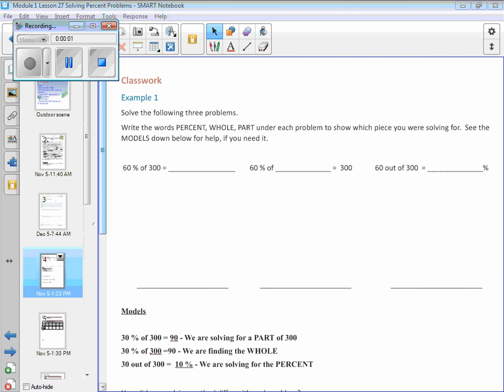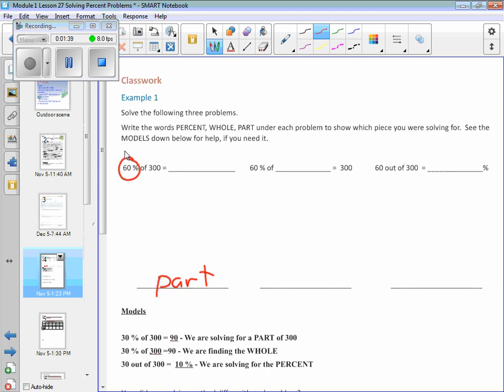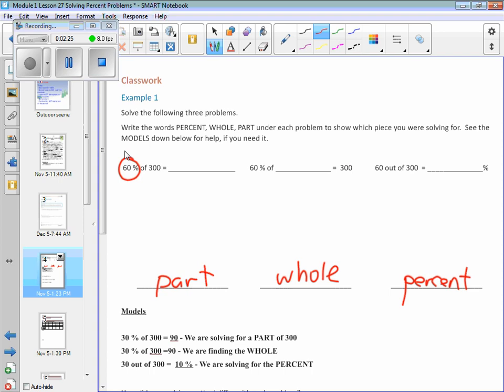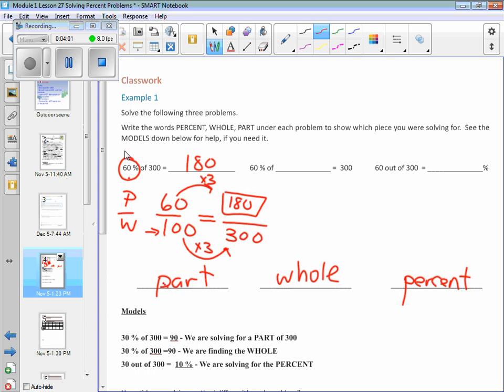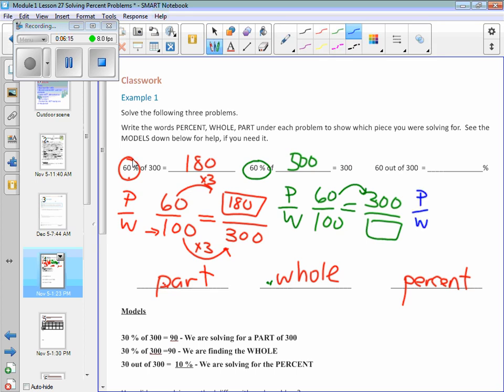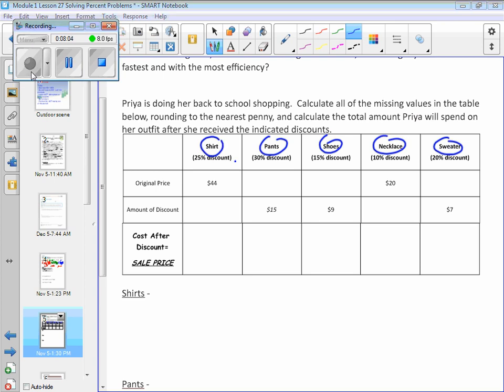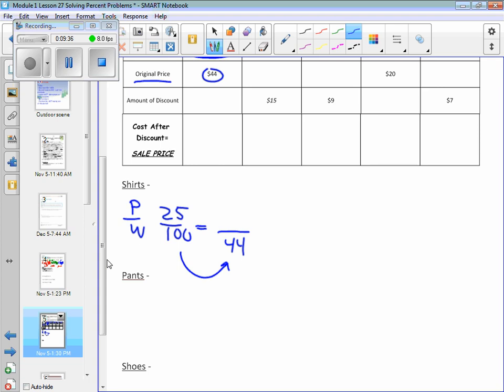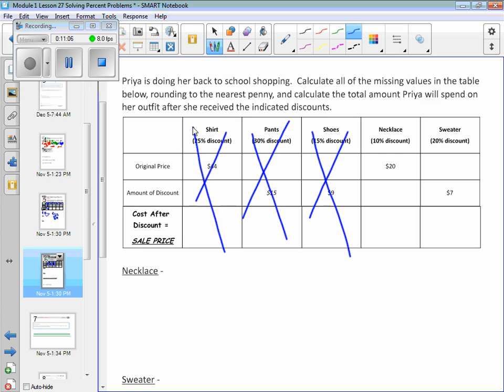Module 1 Lesson 27 Solving Percent Problems